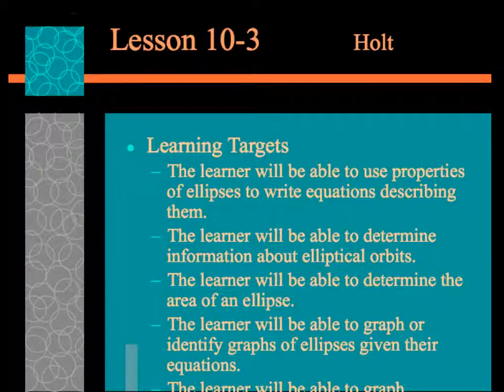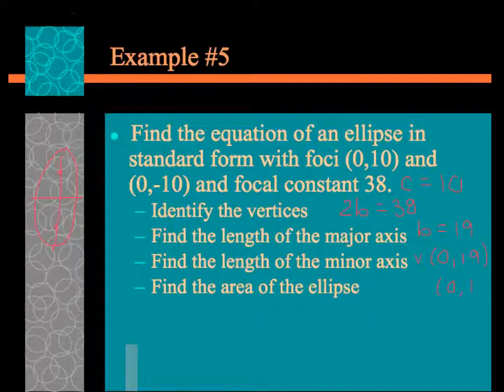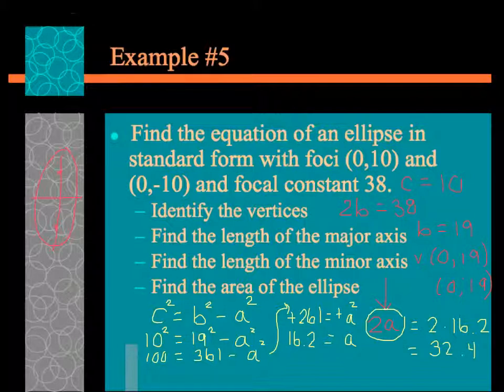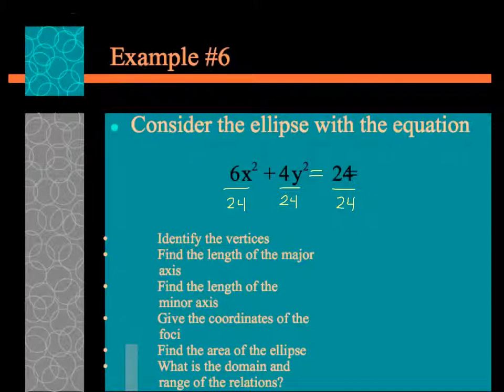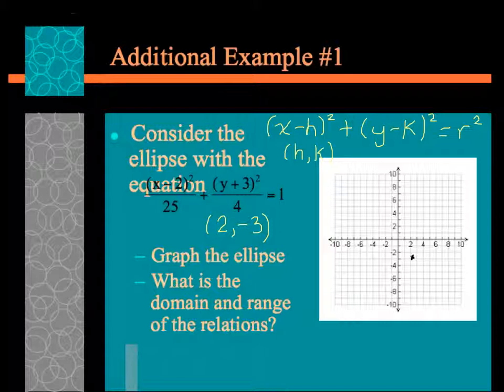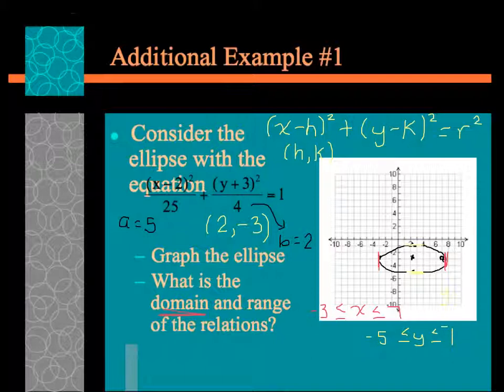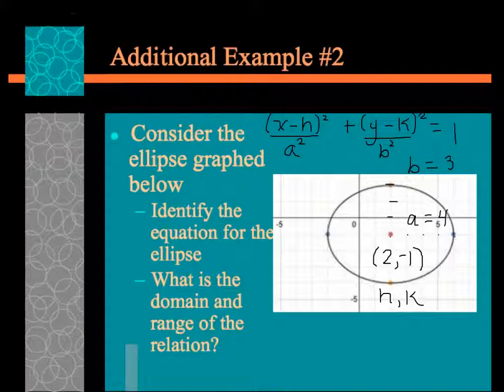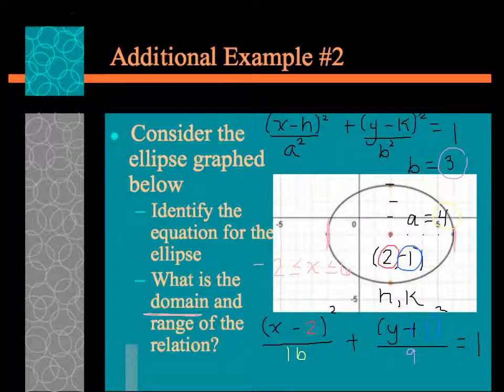Made with Explain Everything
A2C Lesson 10-3 Part 3